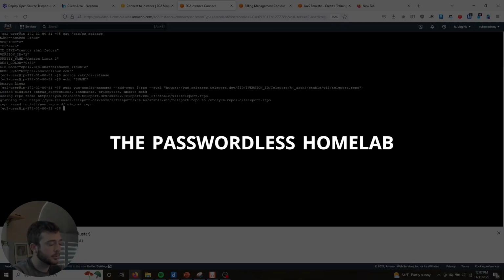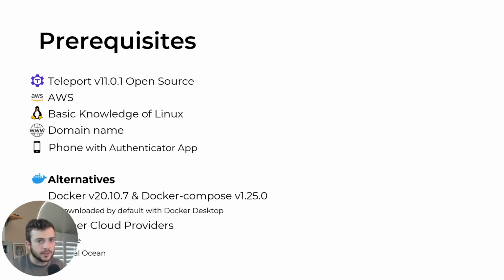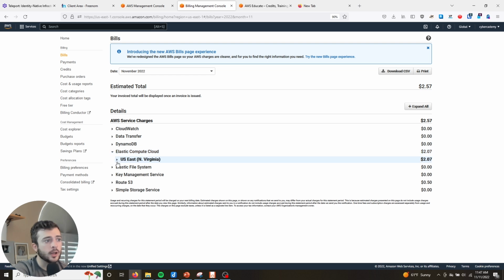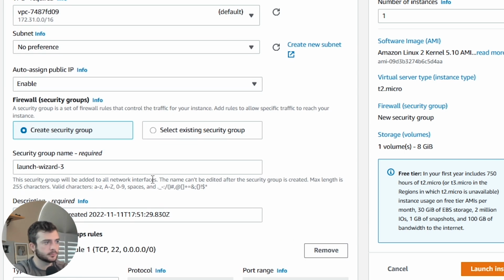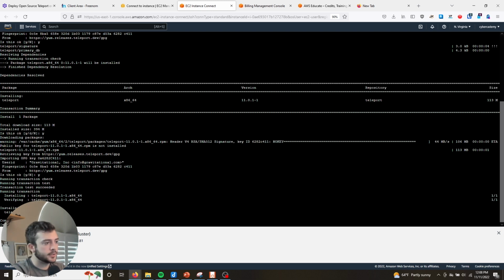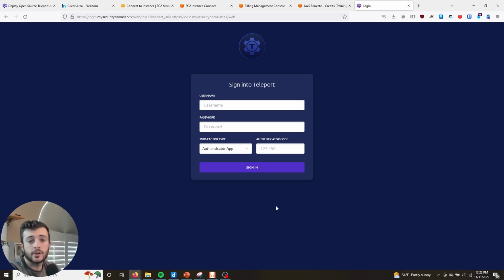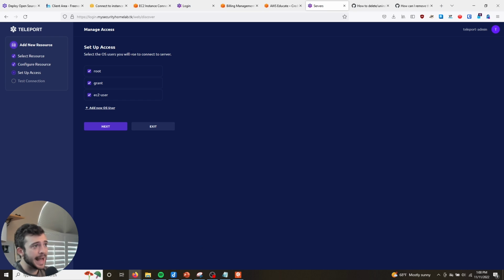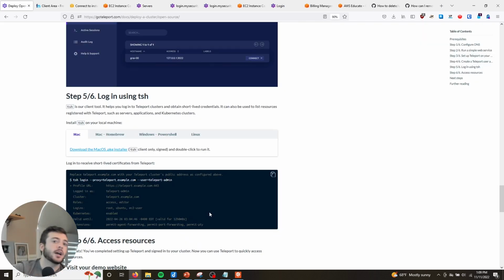The "Passwordless" Homelab - Crash Course (manage all your infrastructure)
👇 Links, timestamps, and notes below 👇

 Note: Type in domain name, choose “Checkout”, and create a new account.
AWS Educate (apply for free annual credits)
Deploy Open Source Teleport on a Linux Server (commands used to download Teleport Cluster)

⏰ Timestamps
0:00 – Introduction
0:45 – Project Overview & Prerequisites
8:38 – 1) Register a Free Domain Name
11:27 – 2) Create a Teleport Cluster with AWS EC2
21:02 – 3) Log into EC2 and Download Teleport
24:50 – 4) Configure Teleport Cluster
30:00 – 5) Login to Teleport UI
34:52 – 6) Connect Personal Computer
39:13 – 7) Add Another SSH Node
43:44 – 8) Conclusion

🎧  Gear:
Chapters